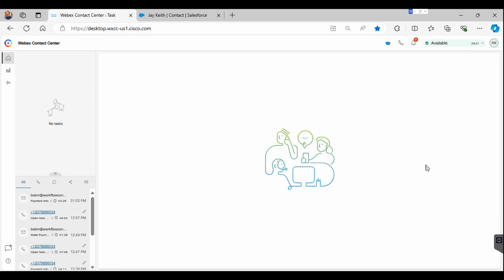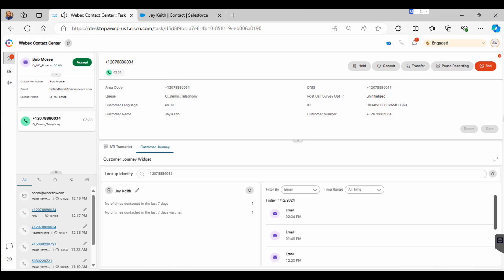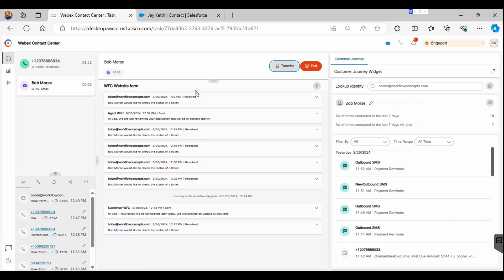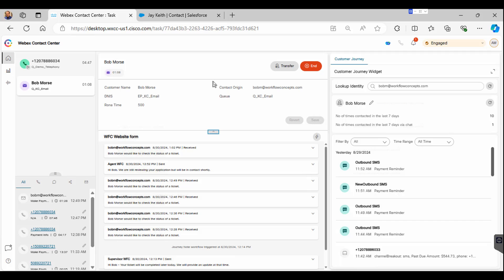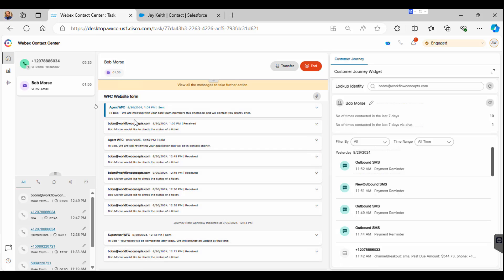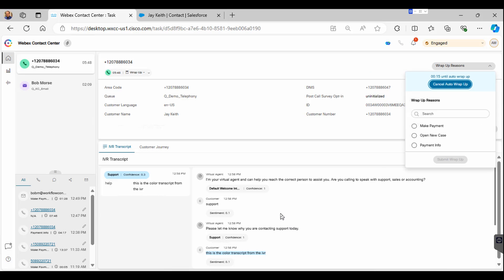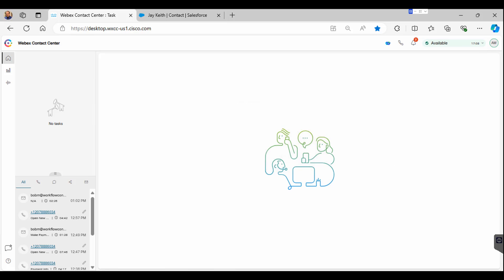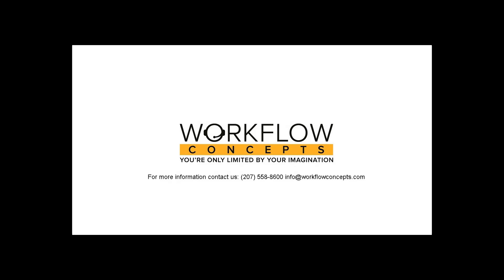WxCC Agent Voice & Email Omnichannel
Webex Contact Center agent voice, email and SMS contact routing and reporting solution.